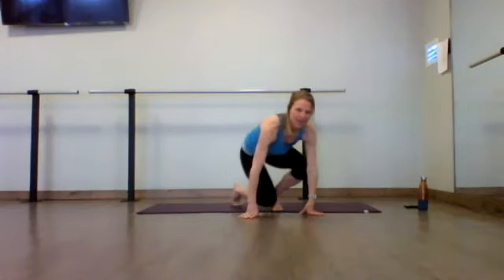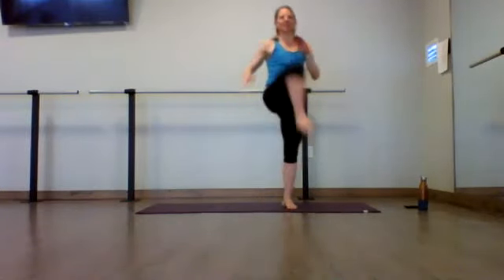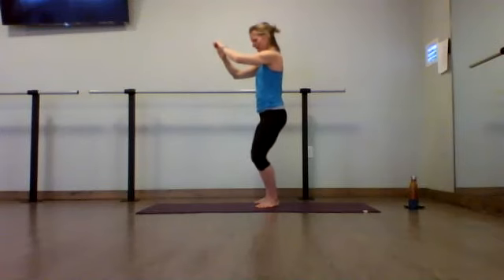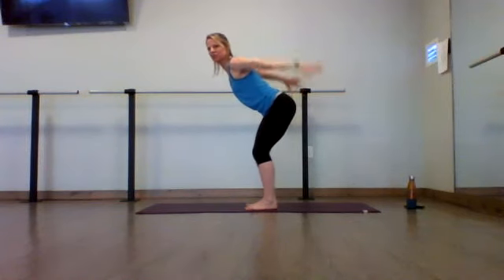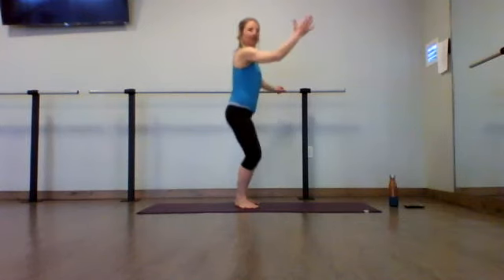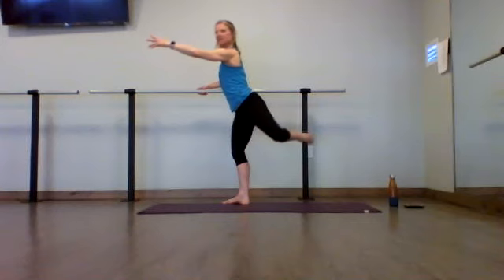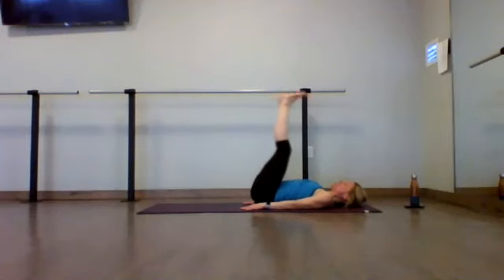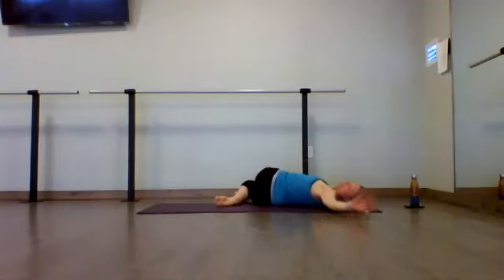YogaBarre 45 min. led by Kaye S. 3/26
Join Kaye S. for a 45 min YogaBarre class